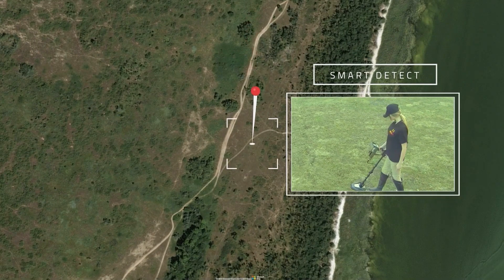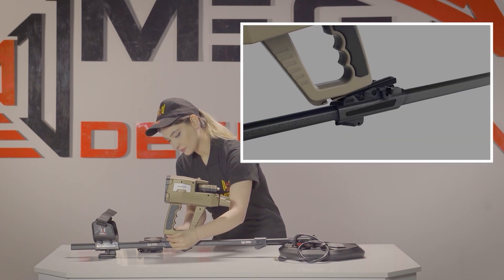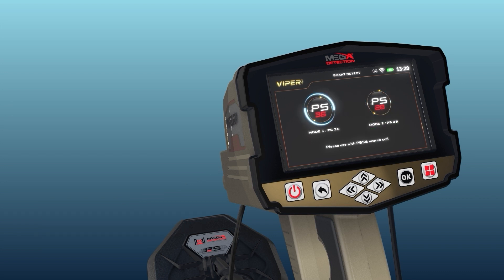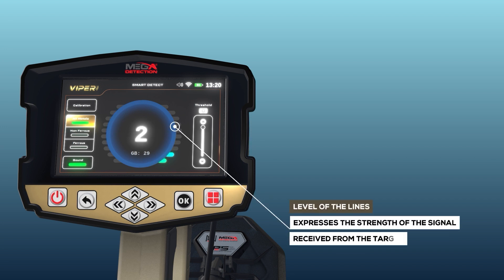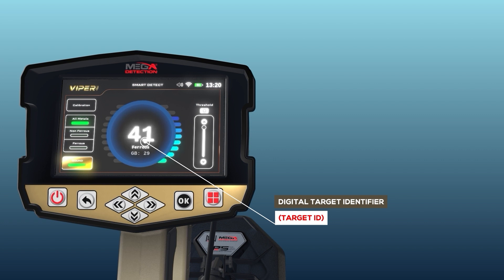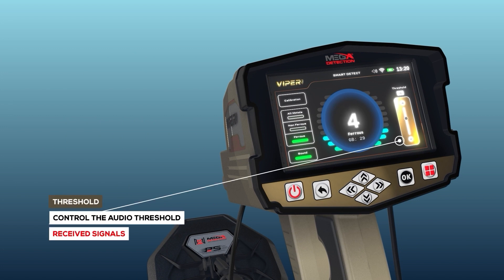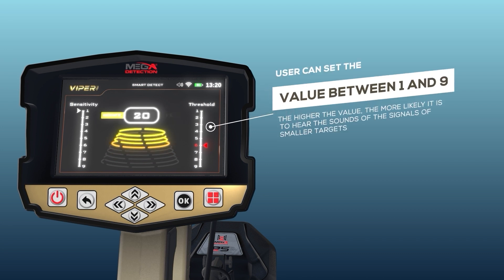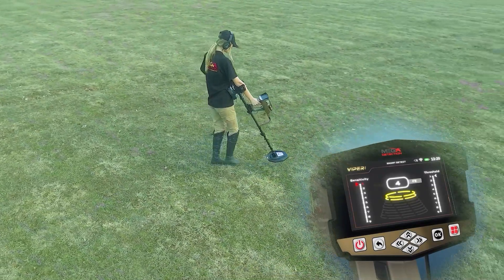Viper Metal Detector | Smart Detect System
Viper is a versatile multi-systems metal detector with powerful detection tools and different technologies that meet all needs of any serious prospector or treasure hunter, combines ease of use with complete control of detection settings and results visualization.

Viper incorporates powerful Long-Range locator technology for remote target detection, plus a unique ionic field detection technology best for ancient burials detection, and the brand new Smart Detect technology based on enhanced Pulse Induction technology best for detection of small targets like coins , gold nuggets , jewelry and relics.

Mega Detection offers through Viper a professional-level metal detector with great features at best price tag to fit the needs of wide range of professional prospectors around the world.

Viper brings the possibility of detecting all kind of metal targets through a modern and simplified multilingual graphical user interface that incorporate ease of use, a smooth visual menu system and screens that provides the user with the necessary tools to adjust search systems options and see the results on the device screen through visual indicators accompanied by acoustic feedback.

This video explain in details Smart Detect search system in Viper metal detector device , how to install the required parts and how to set different settings and view results .